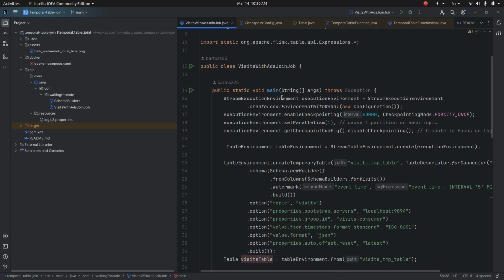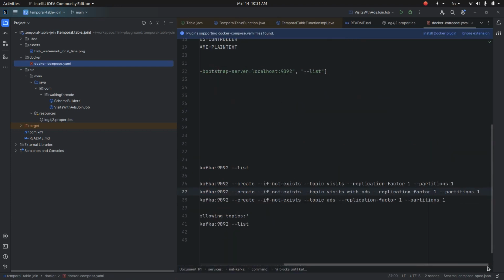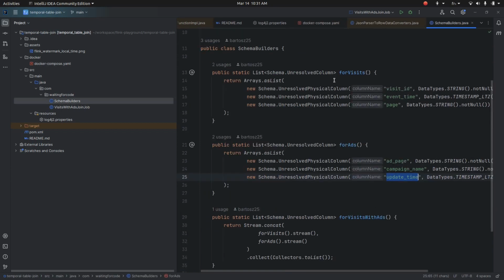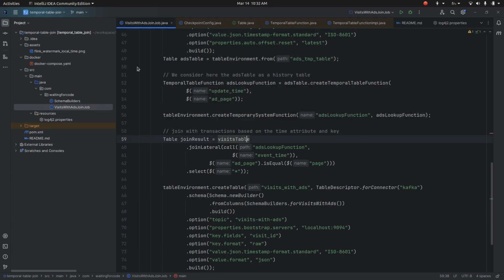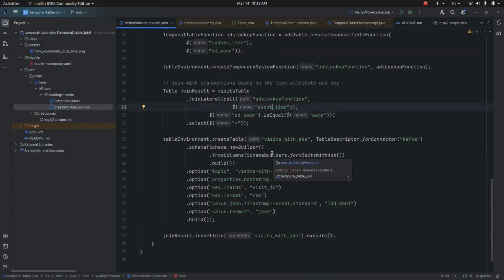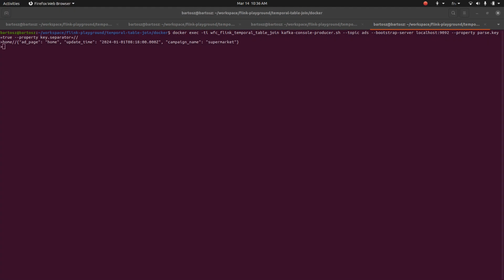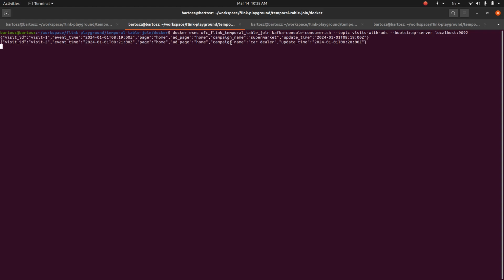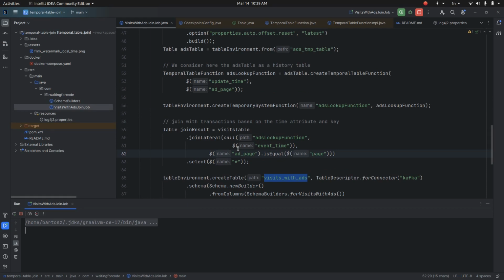Apache Flink and temporal table joinb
For more details, check the "Data enrichment strategies in Apache Flink"